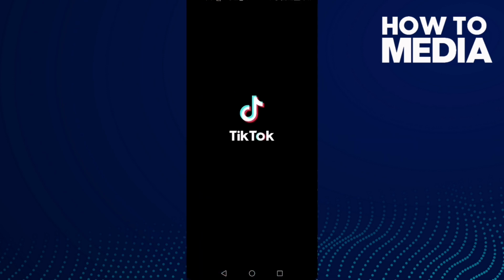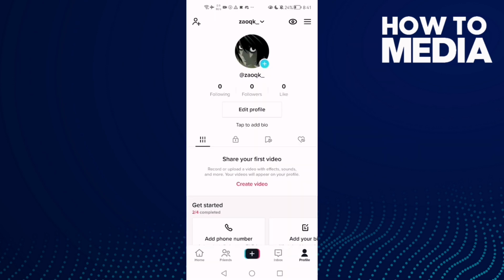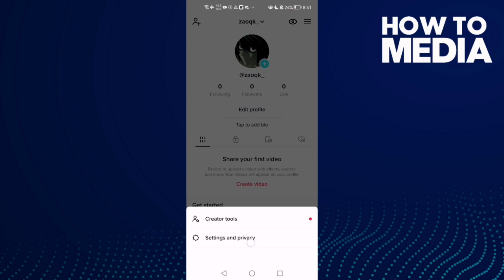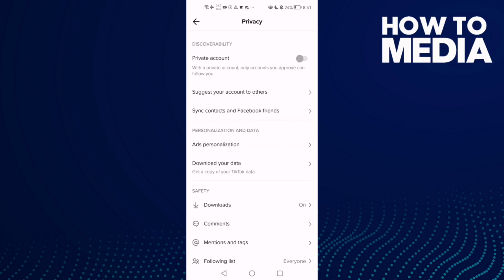How to Make Your Account Private on TikTok Mobile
in this video we discuss :